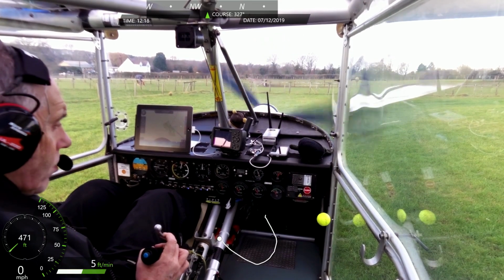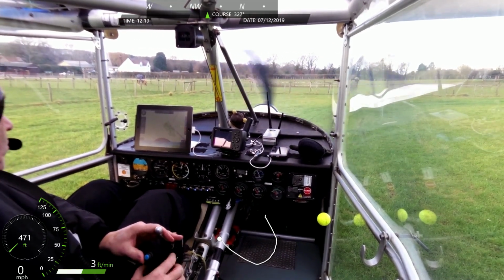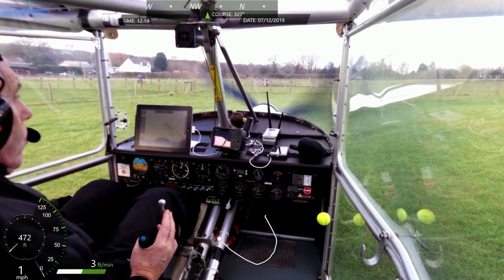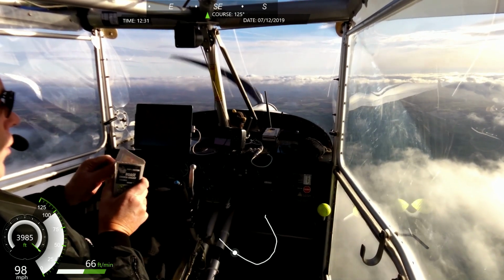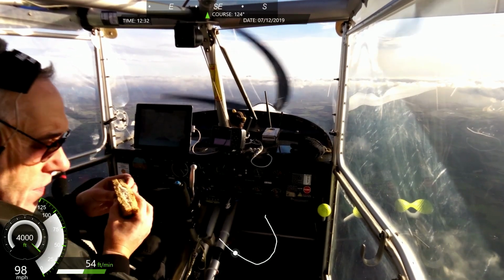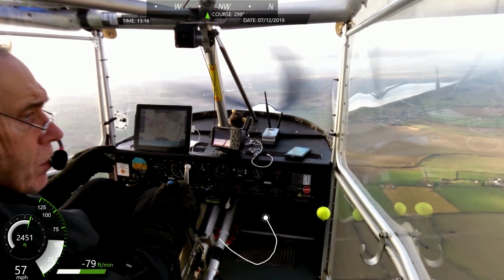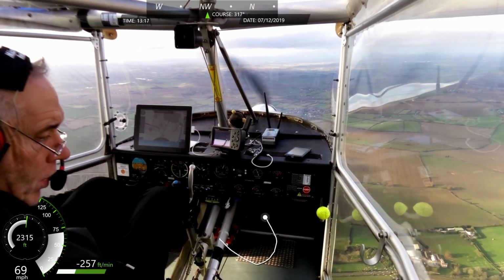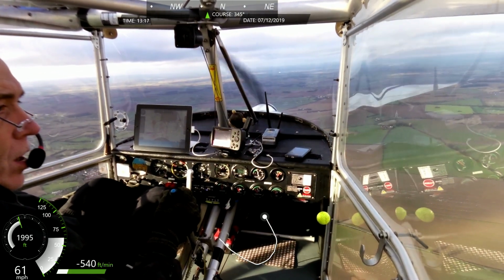G-CCTR Pound green to Cottage farm 7_12_19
Take off from Pound Green16 and landing at Cottage Farm 24, in the Skyranger. A bit different to the QuikR!